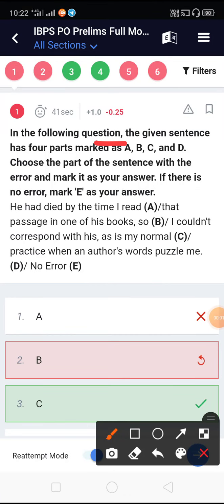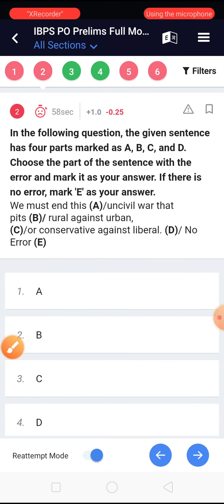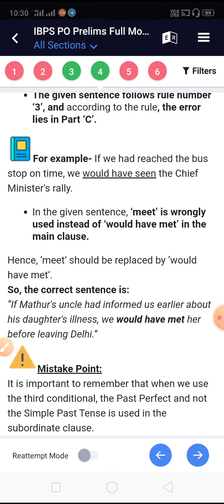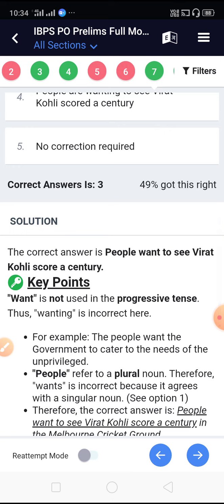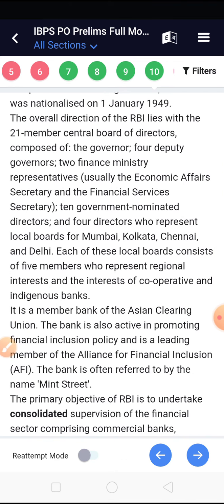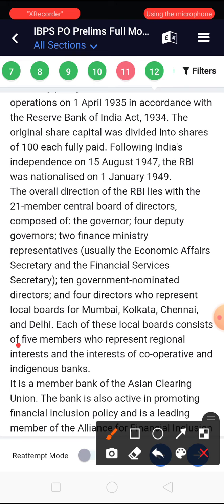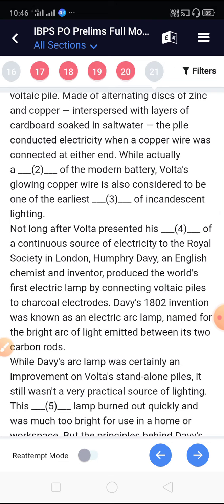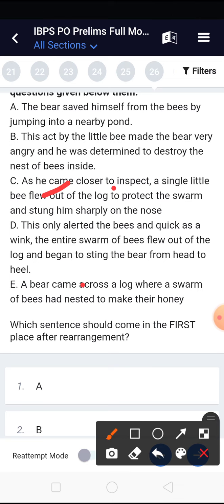TESTBOOK IBPS PO ENGLISH ANLYSIS